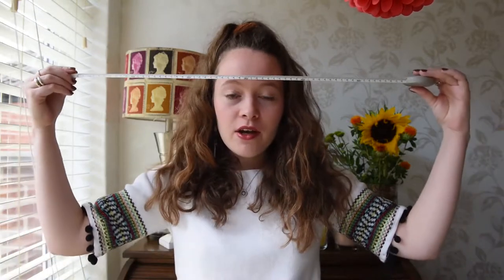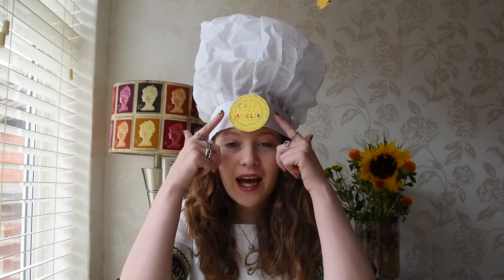How to make a "Chef's Hat"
This video shows you how to make a chef's hat ready to wear while you are cooking.